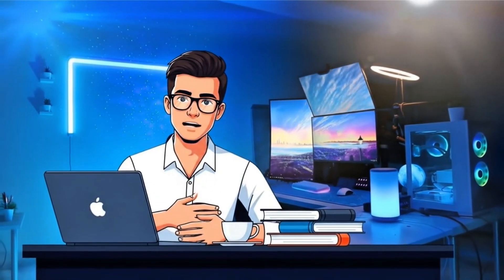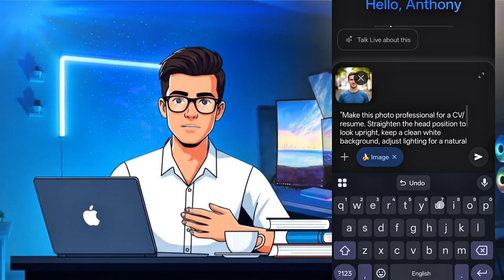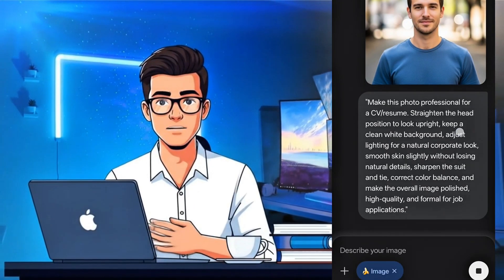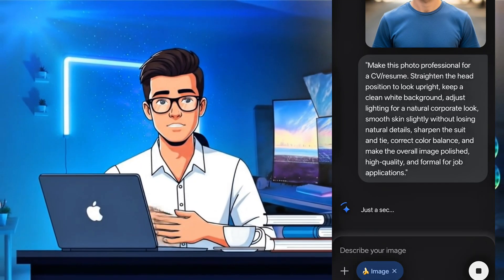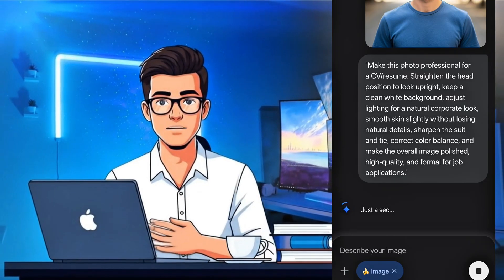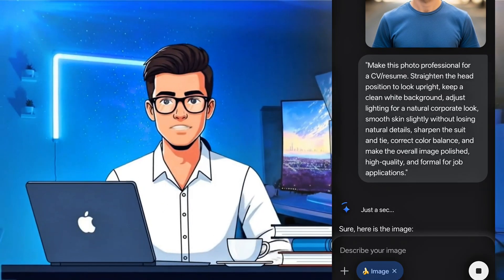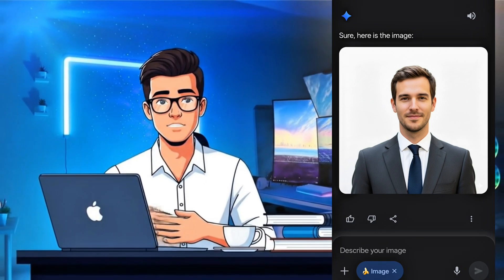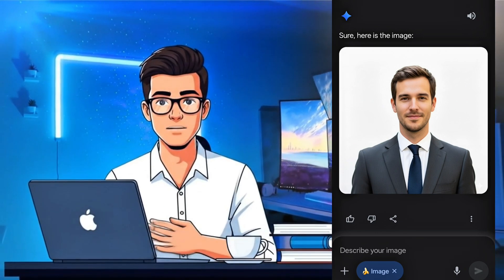Turn Any Normal Photo into a Professional CV Photo with Just 1 Click | Gemini AI Tutorial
Prompt ✨✨✨✨
"Make this photo professional for a CV/resume. Straighten the head position to look upright, keep a clean white background, adjust lighting for a natural corporate look, smooth skin slightly without losing natural details, sharpen the suit and tie, correct color balance, and make the overall image polished, high-quality, and formal for job applications."